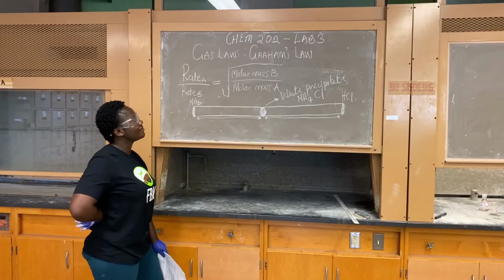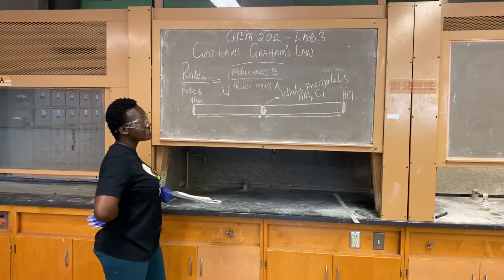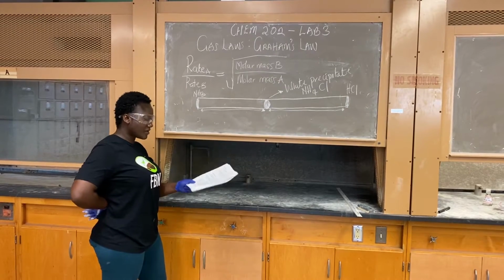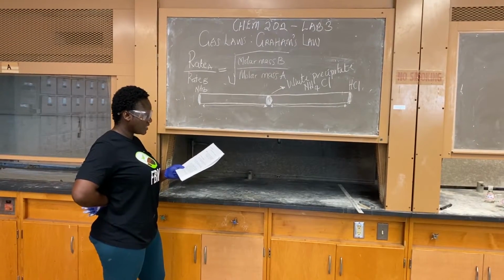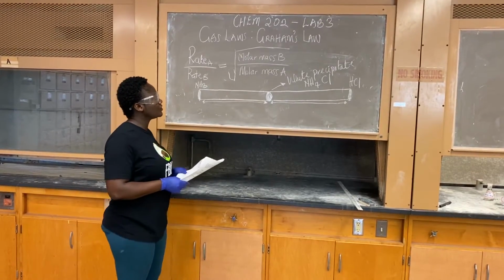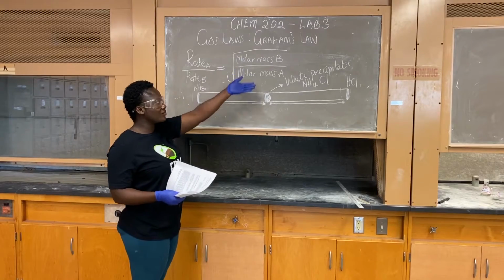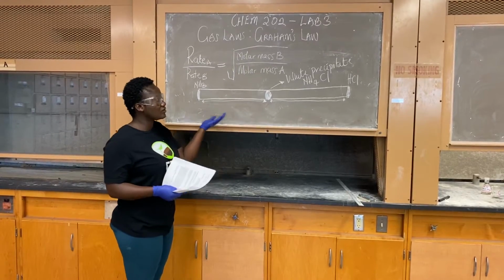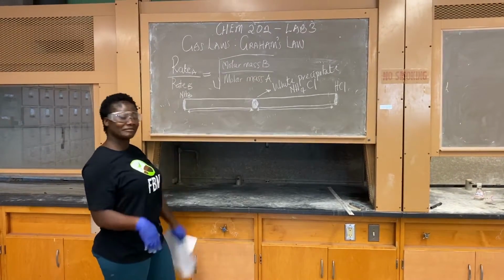Lab 3 Demo Video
WIU Chem 202 Lab 3 demonstration Video